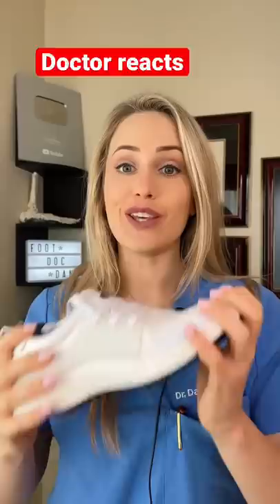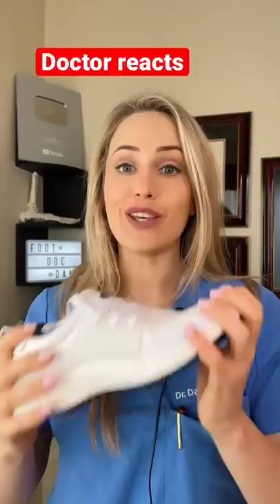Doctor reacts: how to test your shoes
✰ 𝐀𝐁𝐎𝐔𝐓 𝐌𝐄 ✰
I’m Dr. Dana Brems, also known as Foot Doc Dana. I’m completing my third year of residency in Los Angeles. As a Doctor of Podiatric Medicine (DPM), I treat everything from trauma including broken bones, other sports injuries, foot wounds, calluses, thick or ingrown nails; you name it! Being a doctor is a serious job, but we can have a lighthearted side too. That's why I created this channel- to make medical themed / TikTok videos for fun, while also helping to answer your questions.

2708 Wilshire Blvd Box 509